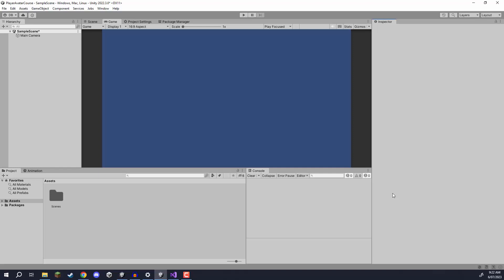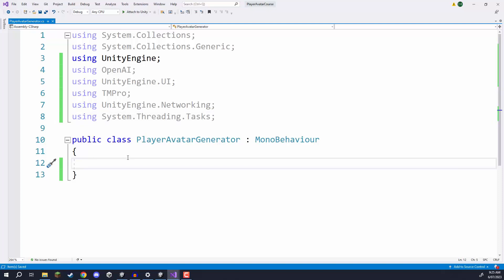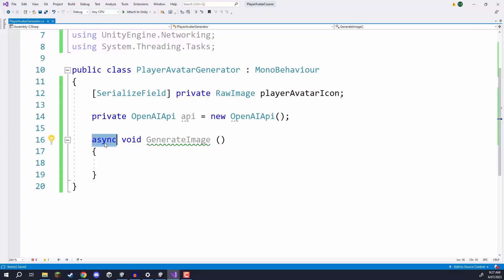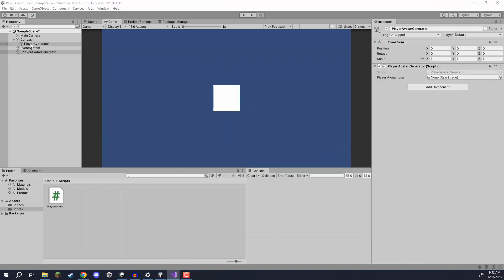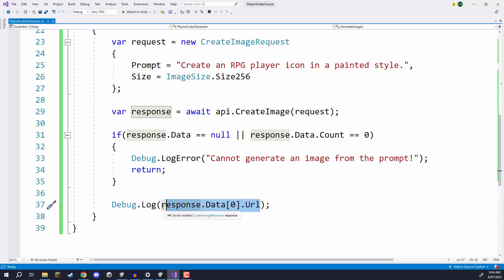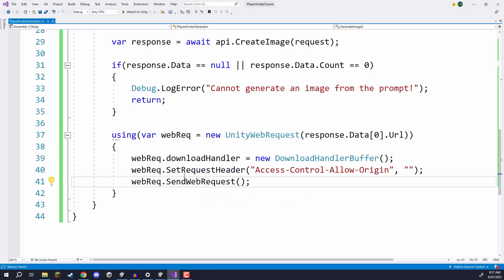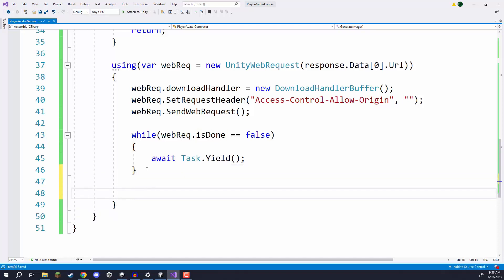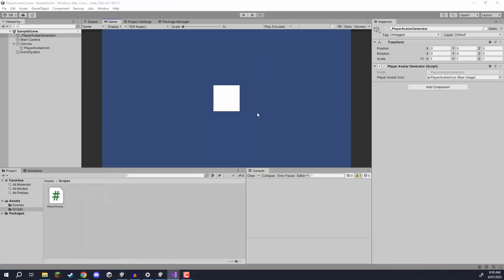Generating an Avatar Image with DALL-E in Unity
Allow players to create their own custom avatars with AI!

Player avatars, or portraits, play a critical role in defining “who” a character is – vastly impacting the storytelling. You’ll create a Unity UI form that allows players to insert custom data which then generates a completely unique avatar with OpenAI’s DALL-E service. These techniques will give you new ways to use AI to personalize your game stories and create memorable experiences for players!

Familiarity with Unity and C# are needed for this course.

You’ll learn how to:

- Access OpenAI’s API
- Send AI prompts through scripts
- Generate images with DALL-E
- Build Unity UI forms
- Obtain values from UI
- Construct AI prompts from user input

… and more!